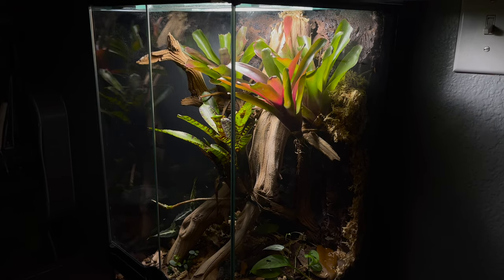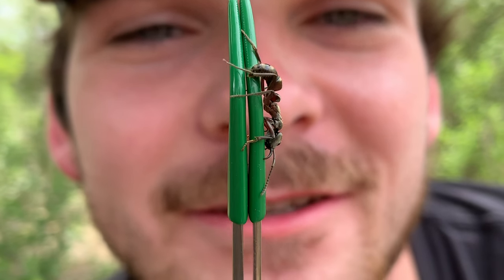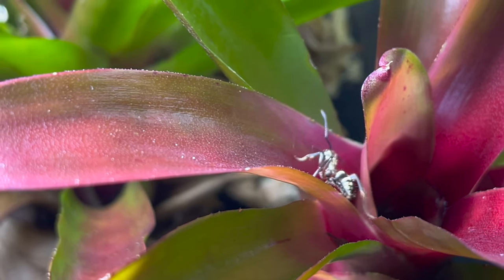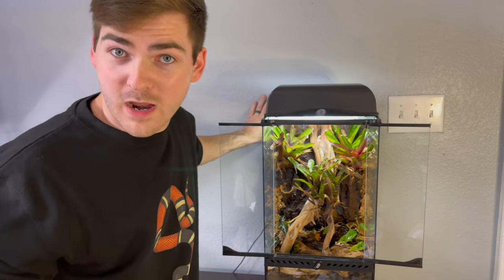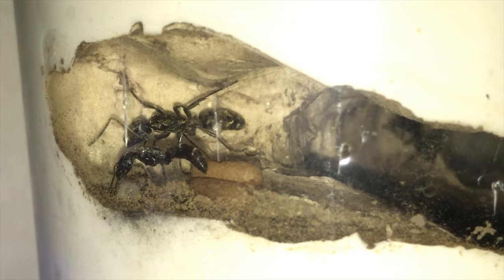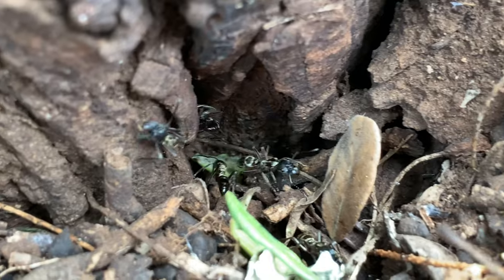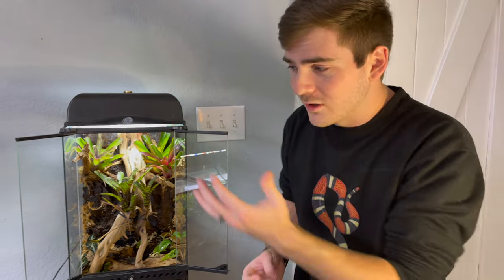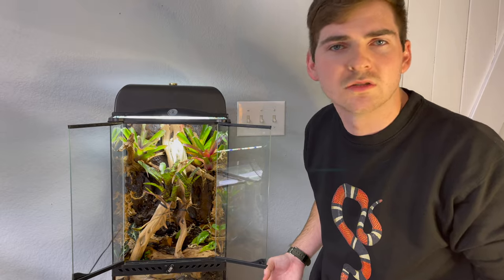BIOACTIVE Ant VIVARIUM setup with HUGE STINGING ANTS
Hey everyone! We're getting back into the swing of things for the new year and I think we're starting off strong with my first ever tour of my ant collection! In this video I wanted to showcase my Neoponera villosa colony's live planted bioactive vivarium! It is one of my favorite things to sit in front of and watch these ants forage for food and go about their regular daily lives. This vivarium is a silicone and spray foam background with embedded wood branches, with a finish of colored drylok. These ants do really well in a soil nest where they have more control over temps, moisture, foraging schedules etc, so I really wanted to showcase how well they're doing in this viv! Hoping to get some more content flowing regularly here soon, so enjoy the first video of the new year!